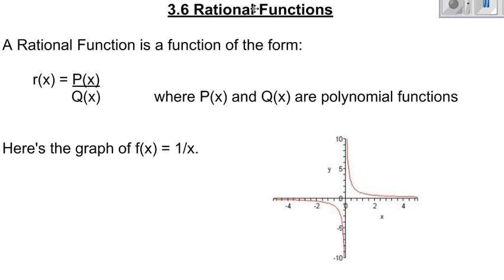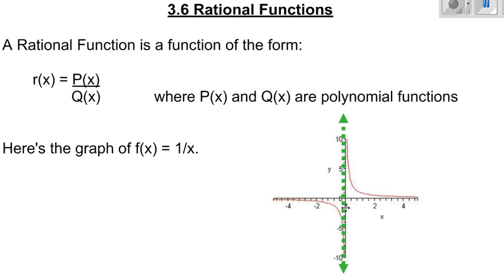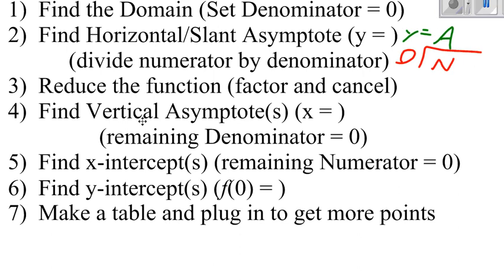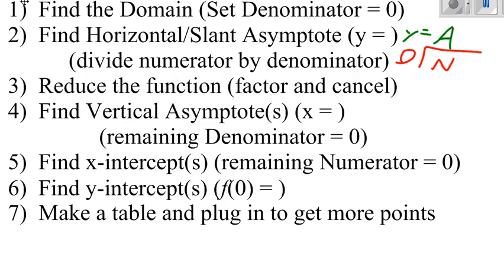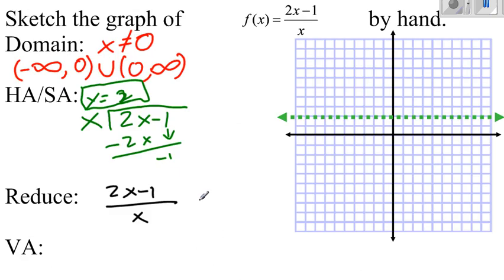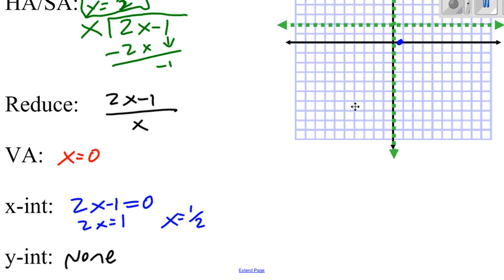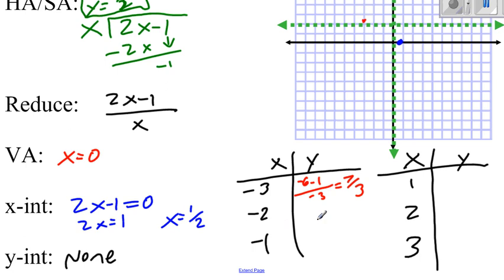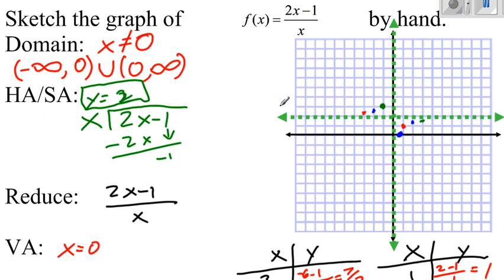Pre Calculus 3.6 Notes Part 1